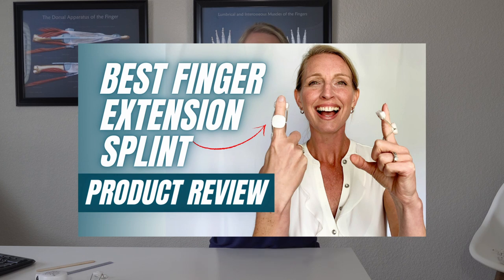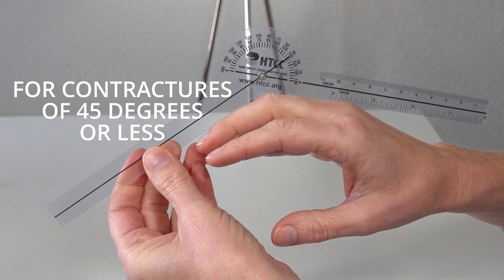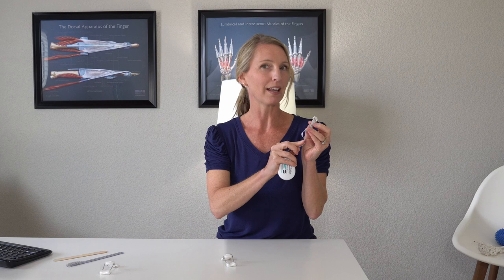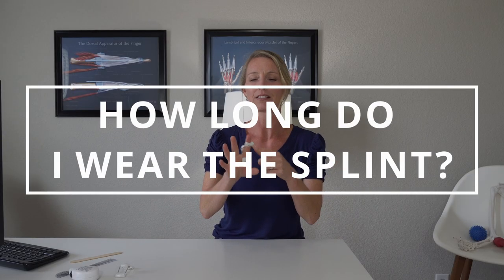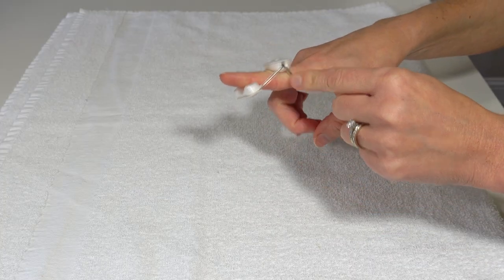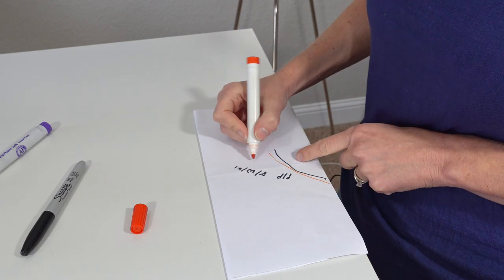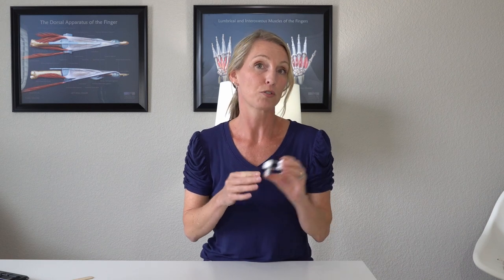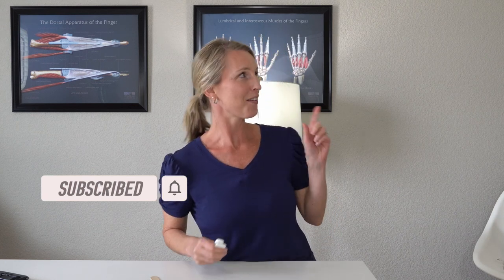How to Use a Finger Extension Splint (Instructional Tutorial)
Michelle, Hand Expert and founder of Virtual Hand Care, demonstrates How to Use a Finger Extension Splint to help get your finger straight. In this instructional tutorial, you will learn how to adjust the spring extension splint to increase or decrease the stretch, how to size for the splint, and tips on how to use the splint if you need both DIP and PIP extension.

If you have a finger that is very stiff and you cannot straighten your finger after a finger injury, you could have a flexion contracture. This dynamic finger extension splint may be exactly what you need to decrease the stiffness in your finger joint.

Finger stiffness can get in the way of using your hand with daily activities and hobbies that are most important to you. In fact, the middle joint of the fingers, also known as your PIP joint, is the most difficult joint to get full extension.  You may find this splint for finger extension may help you get the range of motion you need!

Or find it here at Amazon
***Always make sure you measure according to the manufacturer's sizing chart.

TIMESTAMPS:
00:00 How to Use a Finger Extension Splint
01:03 Is this Splint Right for Me?
02:53 How to Measure Your Finger
04:33 Wearing Instructions
06:02 How Long Do I Wear the Splint?
08:57 How to Adjust the Splint
10:27 How to Use for Both DIP and PIP Joints

Virtual Hand Care is an ONLINE service for people wanting to maximize their recovery after a hand, wrist, elbow, and shoulder injury and for those that want to prevent injuries from happening in the first place!
Set up a one on one Video Consultation with Michelle